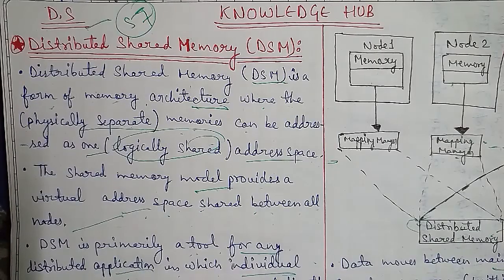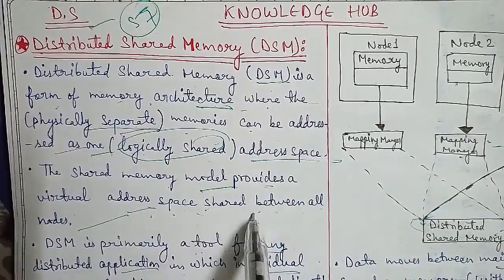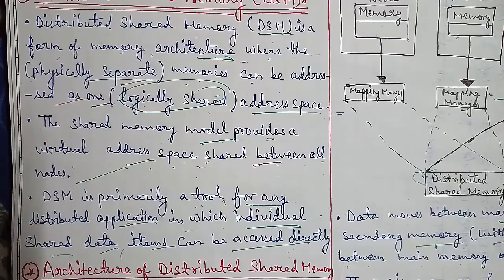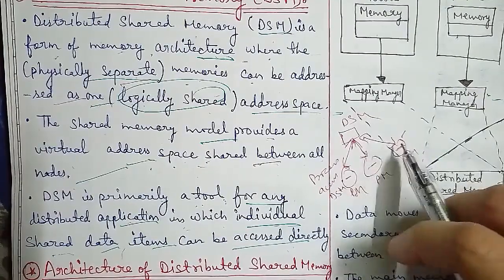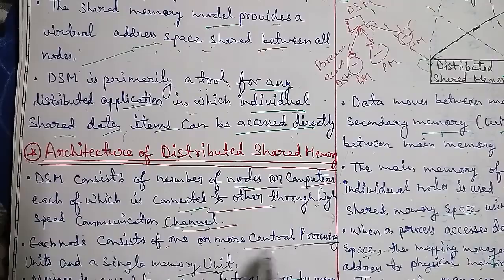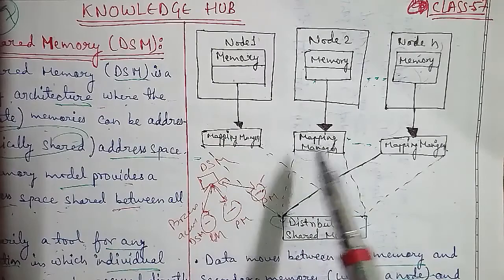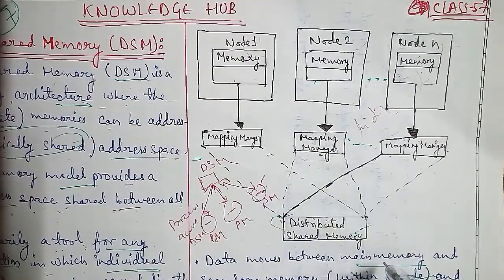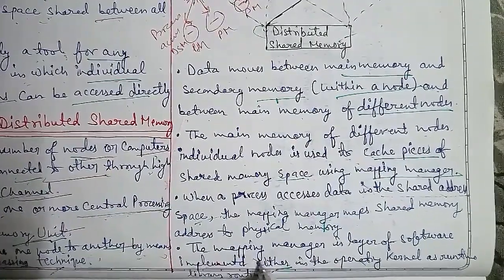Part-57: Distributed Shared Memory,Architecture of distributed shared Memory in English and in brief